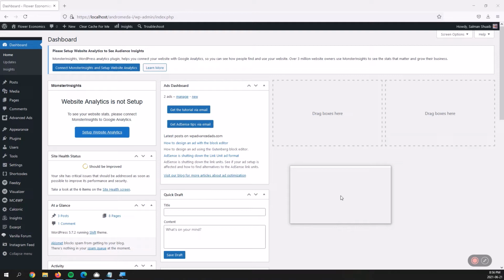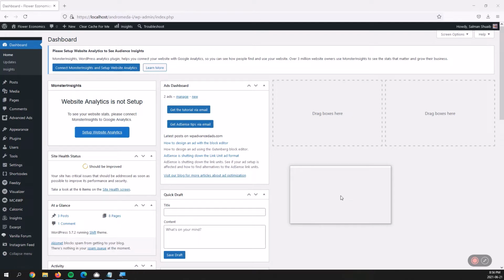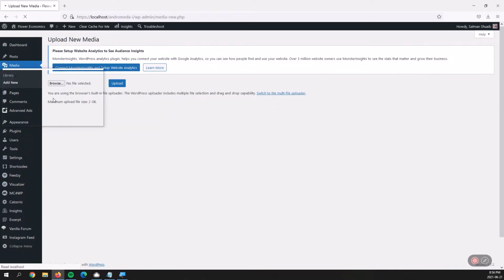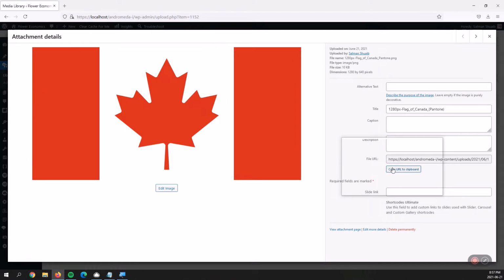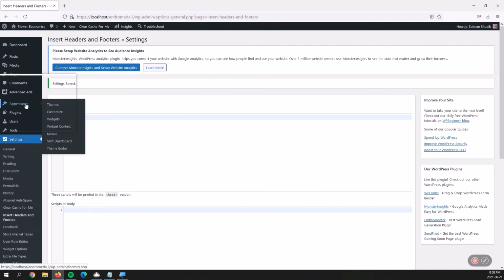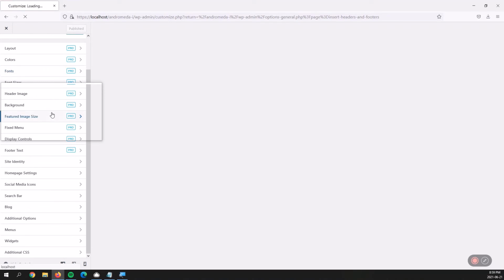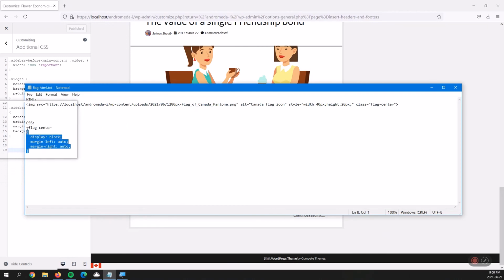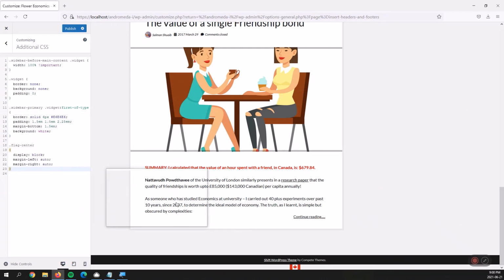How to place a Canadian flag on your WordPress website!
1. Save your country's flag on your computer from Wikipedia.
2. Upload the flag to your Media library, and copy the URL.
3. Download and Activate the Plugin "Insert Headers and Footers" from WPBeginner.
4. Put the following HTML code in the Footer of the "Insert Headers and Footers" plugin:

{img src="[URL]" alt="Canada flag icon" style="width:40px;height:20px;" class="flag-center"}
NOTE: Replace the squiggly brackets with angled brackets for image tag.

5. Put the following CSS in Appearance/Customize/Additional CSS:

.flag-center
  display: block;
  margin-left: auto;
  margin-right: auto;

6. Happy Canada Day.